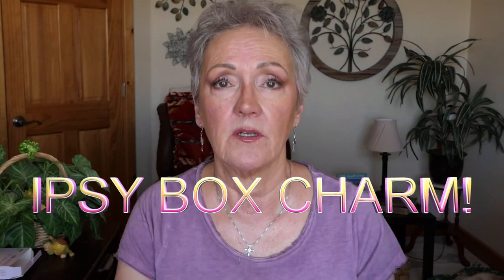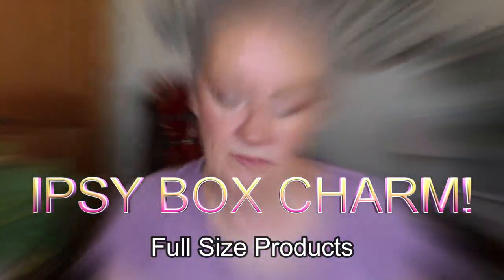What is different about this months IPSY REVEAL?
Hello again my beautiful ladies of my heart! Today's IPSY reveal is BIGGER and BRIGHTER than months past.  I have upgraded my membership to receive full size products that I hope will tickle my fancy.  Please climb aboard and let me know what you think of this upgrade!

IPSY PRODUCTS:
Anastasia Brow Genius Brow serum
Yensa Super Serum Silk Consealer in light 2
Avant Hydra-VBright Cllagen Eye Restoring Pads
Ebay
Earth Harbor Luna Rain phyto resurfacing nght serum
Ebay
Ace Beaute Maximum impact liquid eyeshadow
Ebay

TODAYS MAKE UP LOOK:
Woosh all in one makeup palette in Medium Light
Woosh Brush Set
Woosh The Corner Brush Eye Stamp
Woosh spin on lip gloss in Frosted Beige
Woosh spin on lip gloss in Rich Copper
Woosh Like Magic mascara in Black
Woosh pre.fac velvety face primer
**TRY WOOSH.COM to see if any sales are offered**

Anastasia brow pencil in Ash Brown
Milani Gilded Mini eye shadow palette in Wine Down
Neutrogena radiant cream cncealer in Light 02
Elf clear gel brow and lash mascara
Laura Geller Modern Classic Waterproof lip liner in Major Mauve
Natural bambo charcol face blotters
Jessup eyeshadow brush set
BK Beauty Angled Brush #208
Angie Hot & Flashy 5 Piece travel brush set